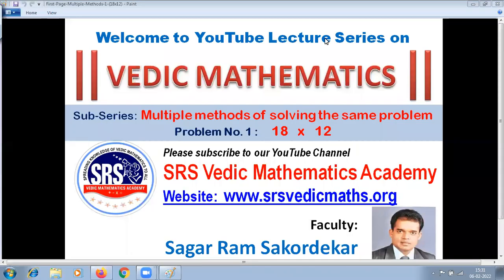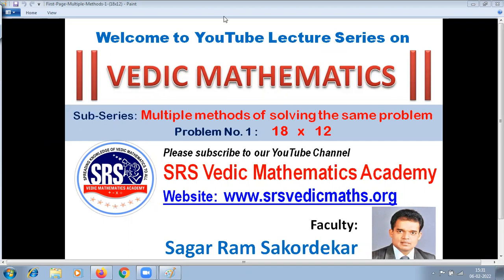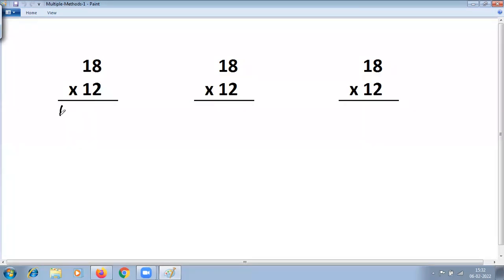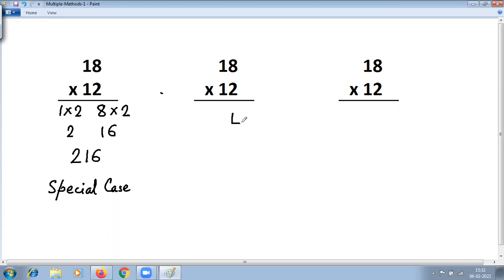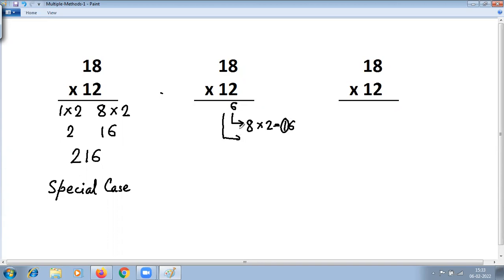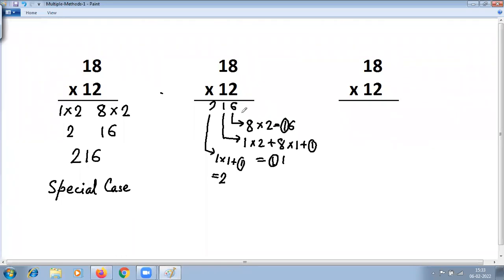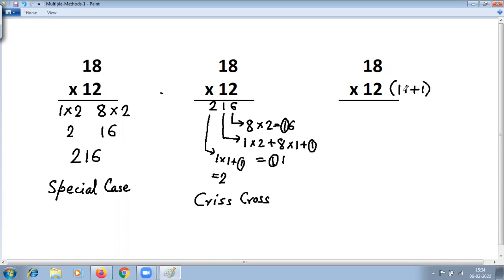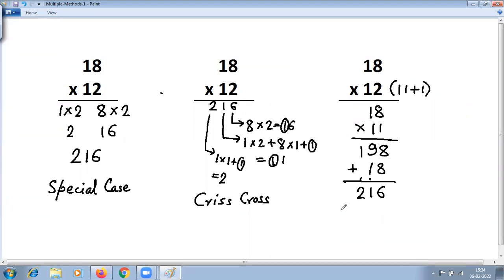Vedic Maths - Multiple methods of solving18 x 12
This is lecture series of Vedic Mathematics by SRS Vedic Mathematics Academy. Sub-series - Multiple methods of solving the same problem. In this session, we are going to learn how to solve 18 x 12 in three different vedic methods.